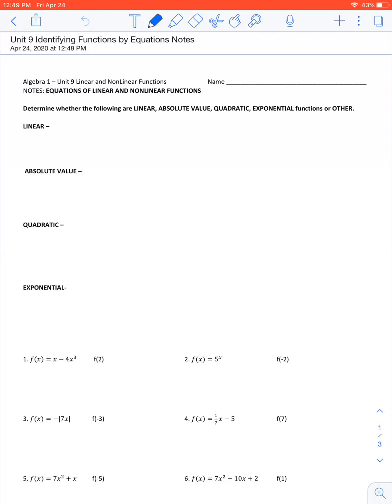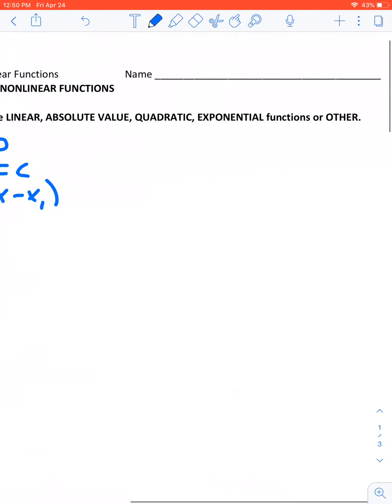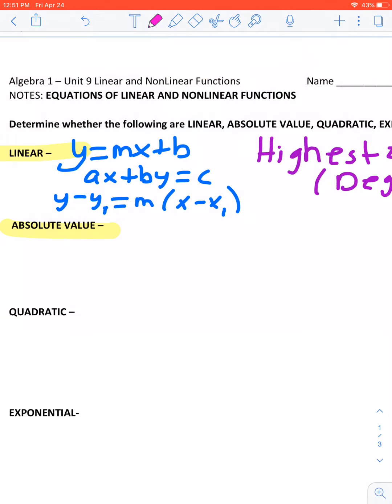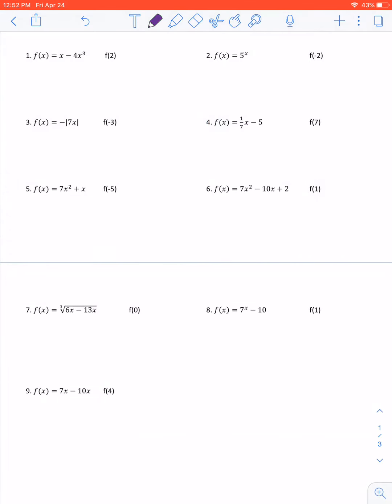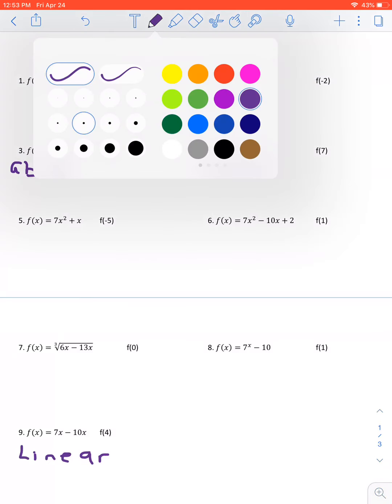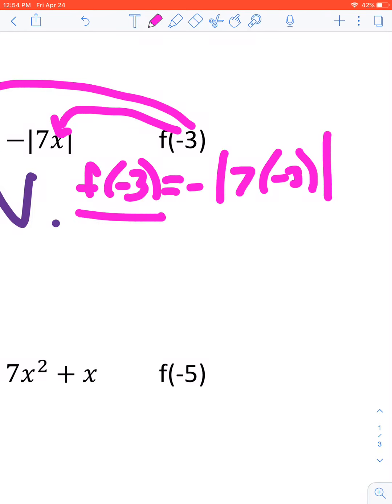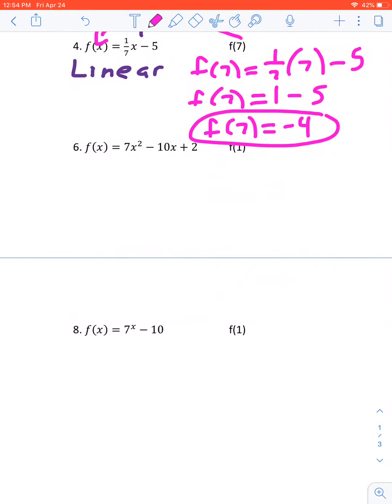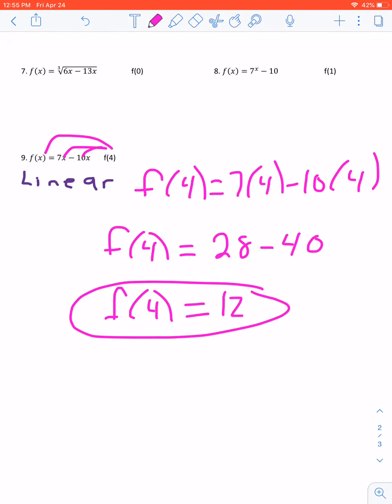Algebra 1 4/27/2020 Identifying Linear and Nonlinear Functions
How to identify Linear and Absolute Value Functions